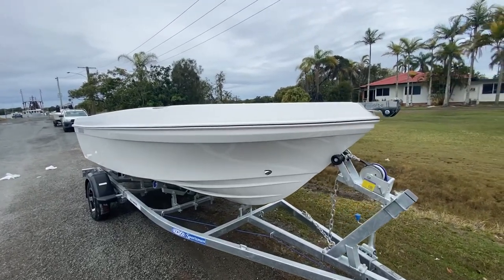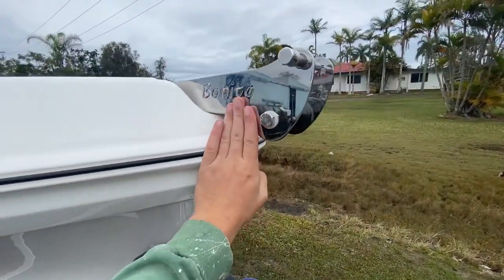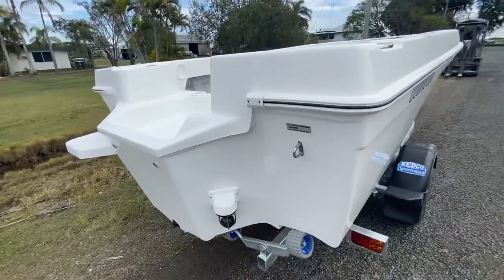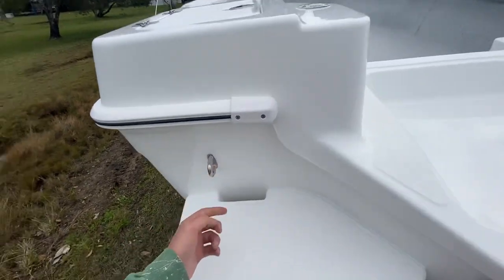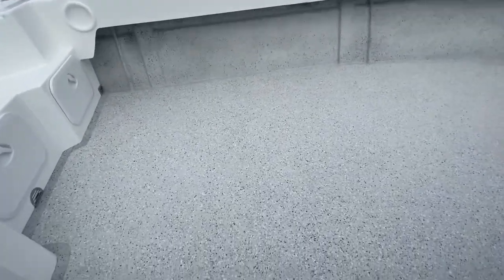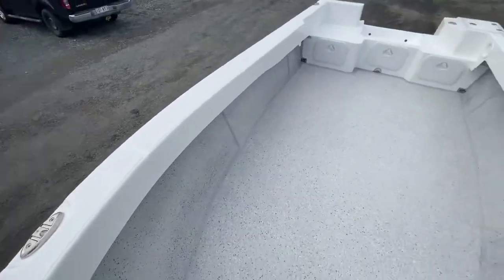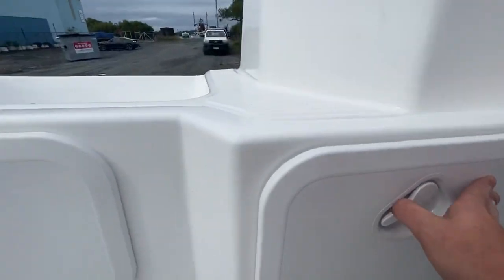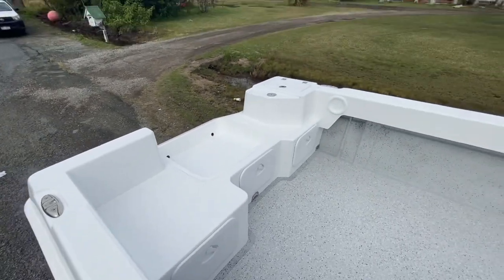Bonito Boats Australia 500 Sports Tiller Steer Full Walkthrough - Ultimate Tiller Steer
Bonito Boats 500 Tiller Steer walkthrough. This particular boat is going to Our cairns dealership Bills Marine.

Full composite construction
Completely fibreglassed together- no screws used to fasten the components to the hull!

Standard Features
- 10 Year Hull Warranty
- Self draining Deck
- 2 x Scuppers with stainless steel cages - 100% composite Construction
o Fiberglass stringer grid system o Thermolite floor
o Thermolite transom
- Non slip floor
- Moulded non slip top deck & hatches
- 2 x Live bait tanks (single bait tank for sports tiller
steer)
- Anchor Hatch
- 4 x fold down stainless steel cleets
- Custom Heavy duty Bonito engraved stainless steel
bow roller
- Stainless Steel Bow Eye and rear ski Hooks
- Flow coated and speckled interior
- Ergonomic console layout (can fit a 12 inch flush
mounted sounder/gps unit)
- Tinted windscreen
- Stainless Steel grab rail over console
- Recess for battery isolator switch
- All fittings are 316 stainless steel
- Fuel Sender
- Plastic fuel tank with survey rated super clamps for
all under floor fuel fittings
- 2 x Stainless steel fuel breathers
- Stainless Steel Fuel Filler
- Pad for deck wash/live bait pump mounting
- Stainless steel keel guard
- Moulded rear Pod
- Self draining transom well with stainless steel
drains

  Hull Specifications
- Full Hull Length – 5m, 5.6m
- Max Beam – 2.05
- Transom Height – 25 Inches
- Max Hp – 115Hp (500) 150hp (560)
- Fuel capacity – 125L to 150L (5m) 150L to
190L (560)
- Dry Hull Weight – 550kg (500) 620kg (560)
- Draft – 350mm
- Freeboard – 610mm min.
- Deadrise – Variable, 13 degrees at trans

Instagram and Facebook @ Bonito Boats